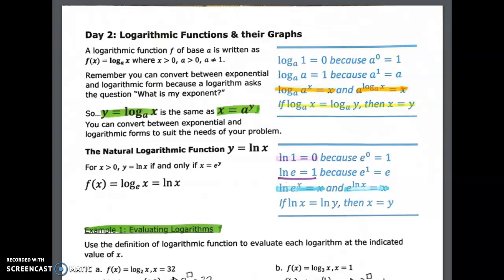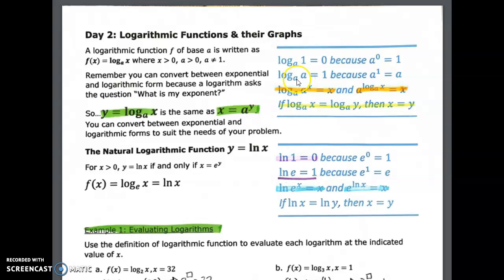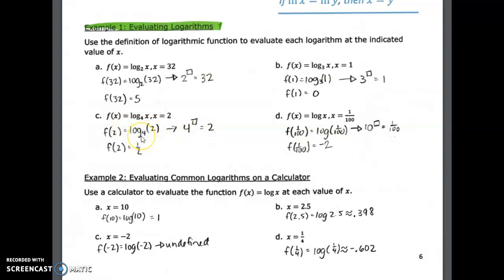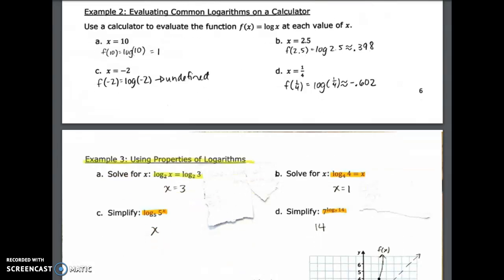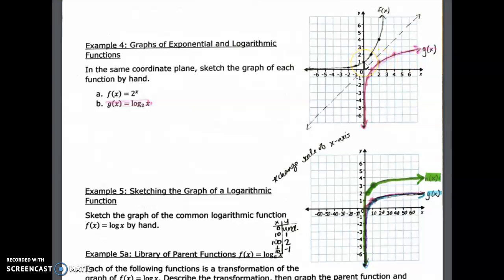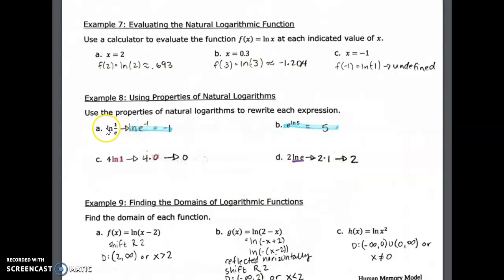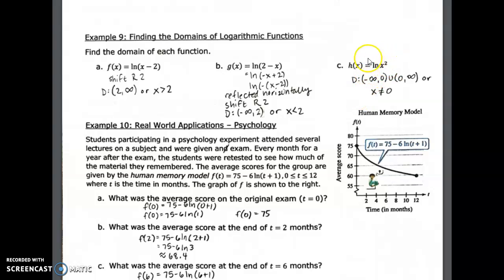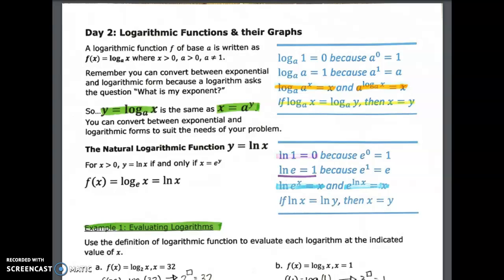Unit 8 Day 2 Log Funct & their Graphs